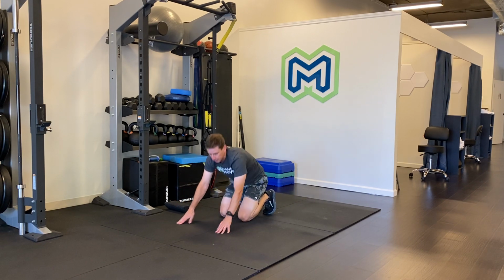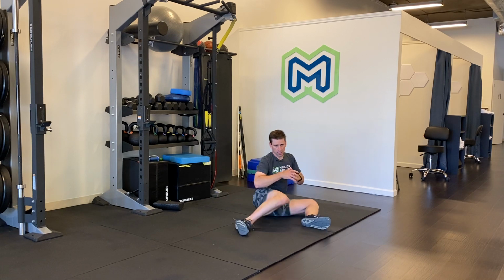Hip Mobility For Cyclists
If you lack mobility, you may not be able to bring your knees up to your chest while cycling which in turn, tilts your pelvis back and can cause back problems or back pain.
Here are some exercises that will help improve hip mobility!

1. Pigeon Stretch: Take your leg and bring it underneath you. Lean toward if you can, and do this for 10-15 seconds on each side 5 times on each side.

2. 90-90 Stretch: Start with both legs at 90 degrees, then rock back and forth, try to do this without your hands. When you get comfortable go to one side and lift your leg up and down, this will re enforce some muscle contraction.

3. Assisted Squat: Grab whatever is available to you, this could be a bar or something hanging, have your feet out wide and toes out. You can also do this with weight.

Give these a try! This will help improve hip mobility and posterior chain flexility and will be very beneficial to cyclists.